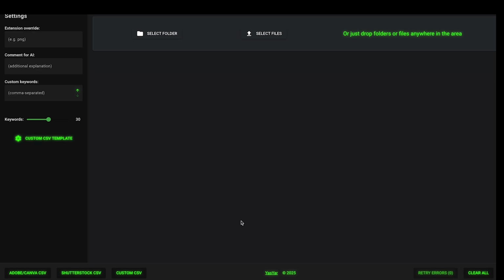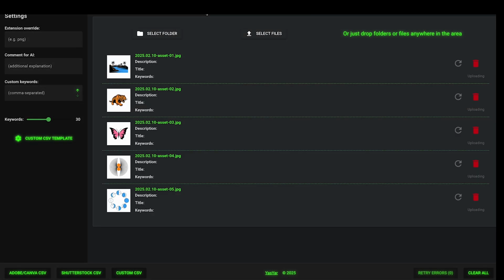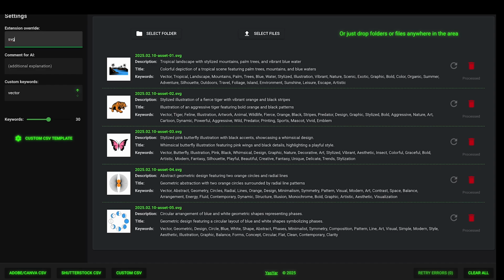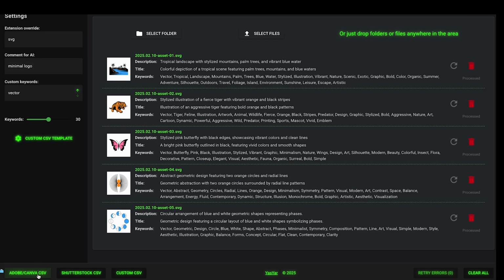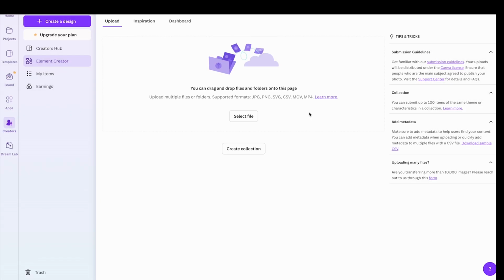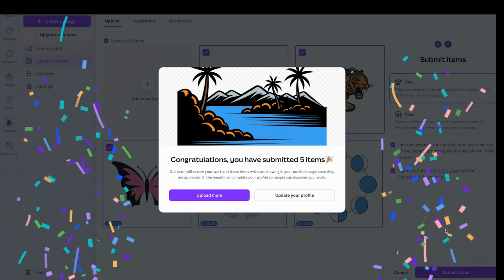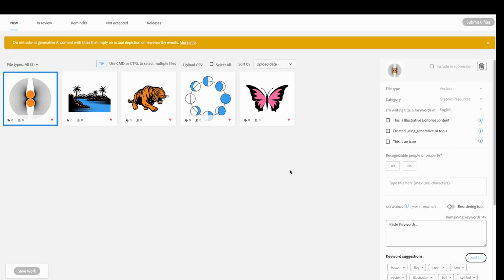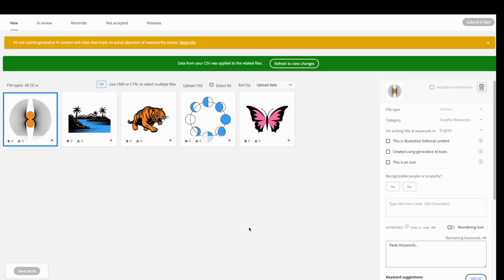Descriptor – AI-powered Metadata Generator. CSV file for Adobe Stock, Canva, and Shutterstock.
Descriptor – AI-powered Metadata Generator
Descriptor is a web-based tool that allows you to quickly generate metadata in one click. Whether you’re a photographer, illustrator, video creator, or digital artist, this tool helps you save time by automatically generating titles, descriptions, and keywords based on image analysis. No special skills are required—just upload your files, and the AI will do the rest! You can also add custom keywords, choose your preferred file format, and download a ready-to-use CSV file for platforms like Adobe Stock, Canva, and Shutterstock.
• Content creators of all kinds
• Stock photographers and graphic designers
• Video creators looking to generate metadata for their previews
• Anyone working with CSV files for metadata
Additional Features:
• If you need a custom CSV template, you can easily create one in the Custom CSV Template menu by adding column names or uploading your own CSV as a template.
• If you’re a video creator, simply upload a preview of your video in JPG/PNG format, and our tool will generate all the necessary metadata for you. In the File Extension field, you can specify your video format (e.g., MOV).
• Many platforms require a unique title for each file, so make sure each uploaded file has a different title.
You can try it for free!